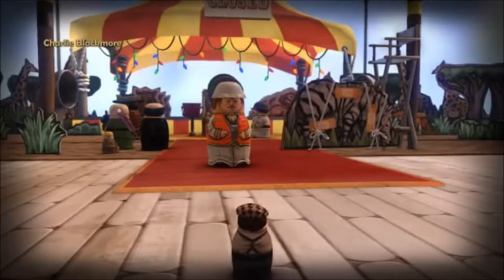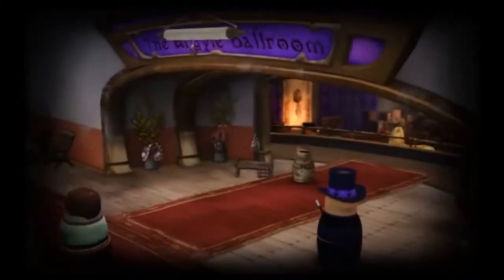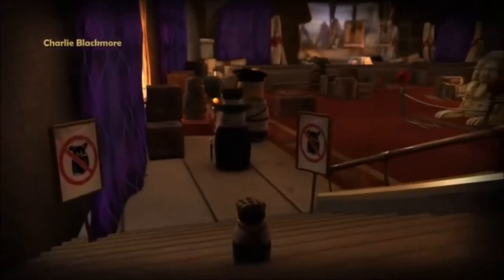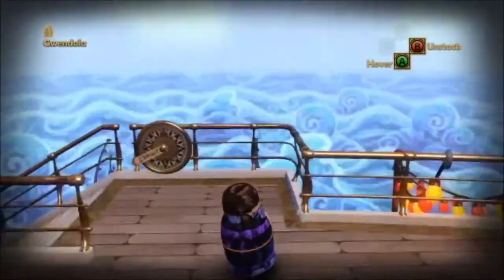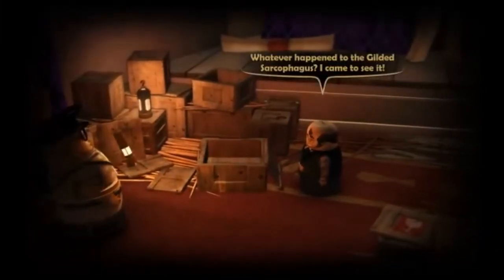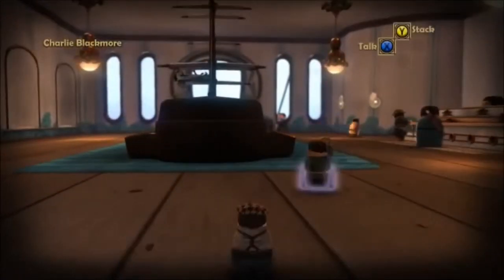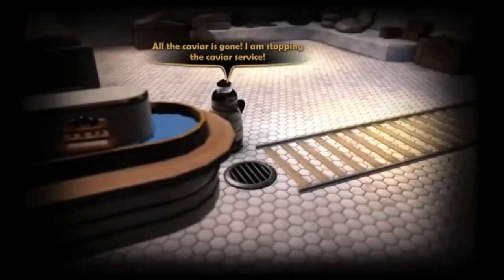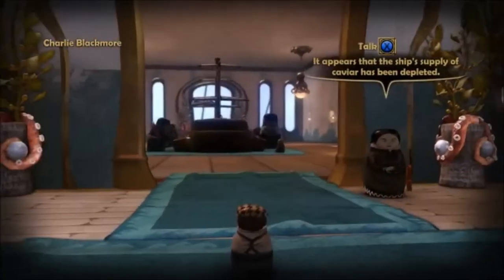Stacking - Episode 3: Mummies & Caviar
We continue causing mayhem on the Gilded Steam Ship! With one grand adventurer off to see the captain, we turn our attention to 2 more famous passengers. No museum or caviar buffet is safe!

Challenges Solved:
Sabotage the Exhibit
Stop the Caviar Service